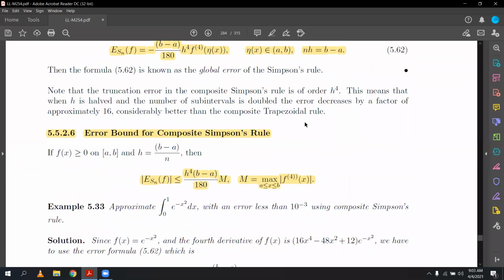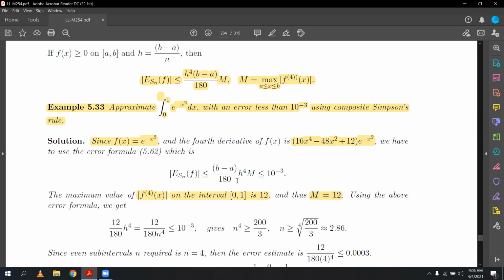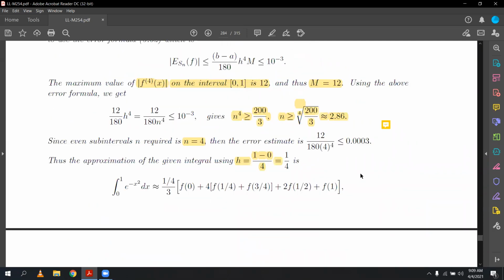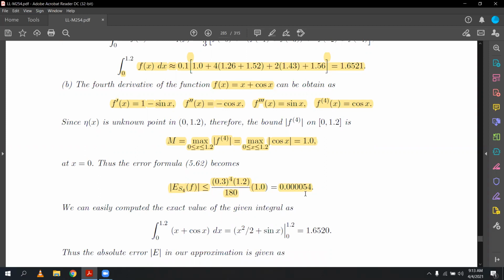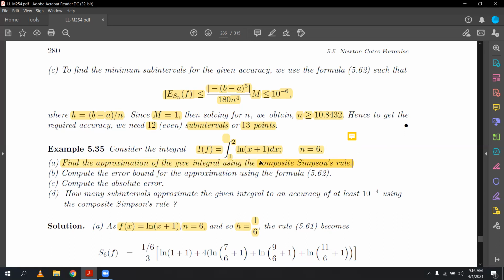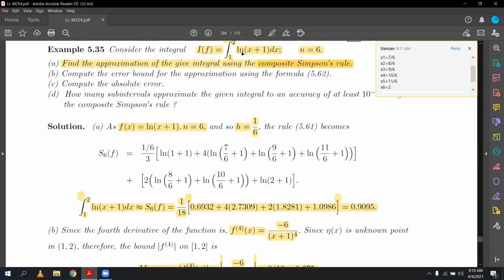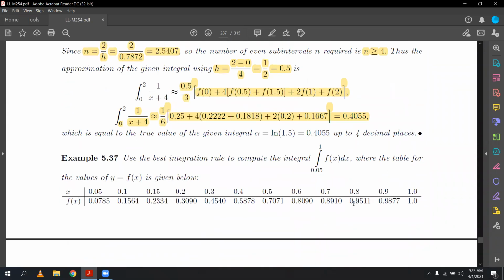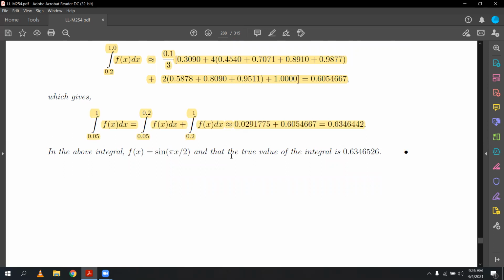Chapter 5 : Numerical Integration p3